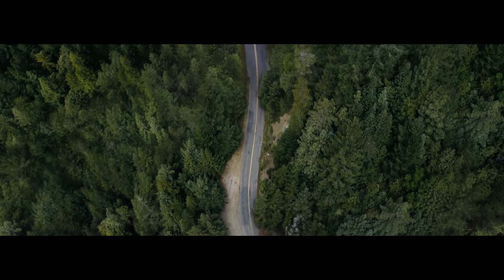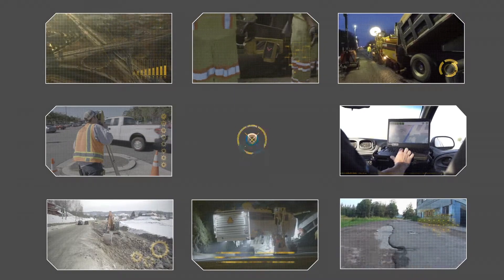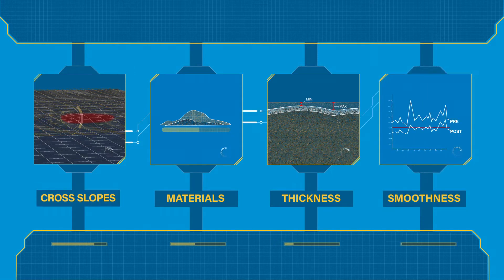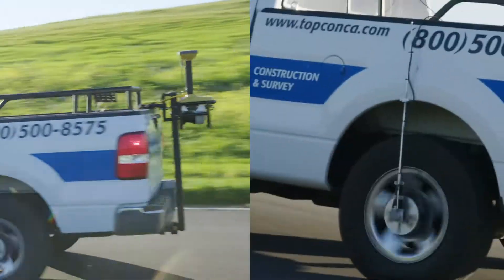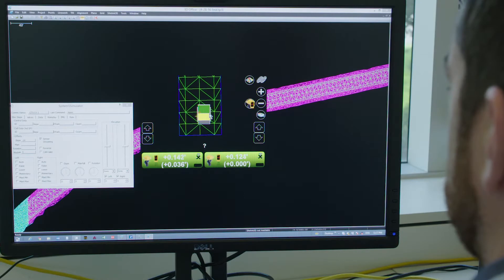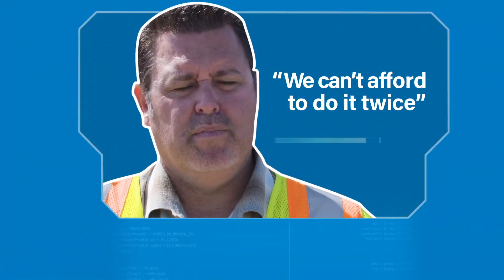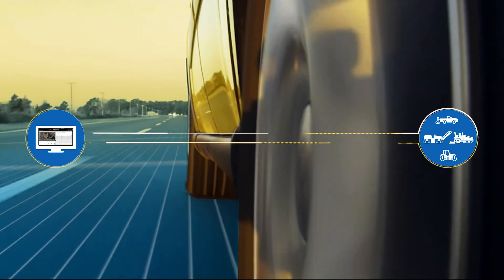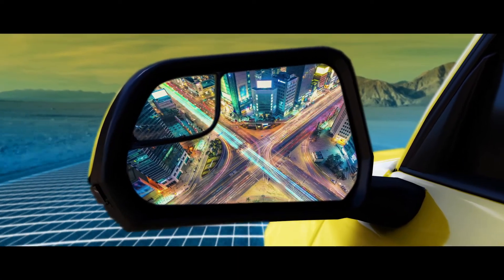Changing the future of road resurfacing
From start to finish, our integrated SmoothRide road resurfacing solution gives you the technology to pave your way to success. See how you can save time, lower costs, and increase safety – while delivering excellent results.